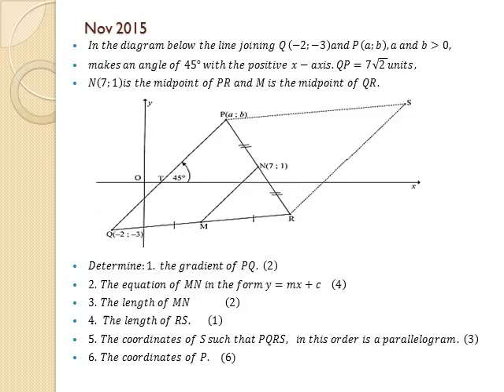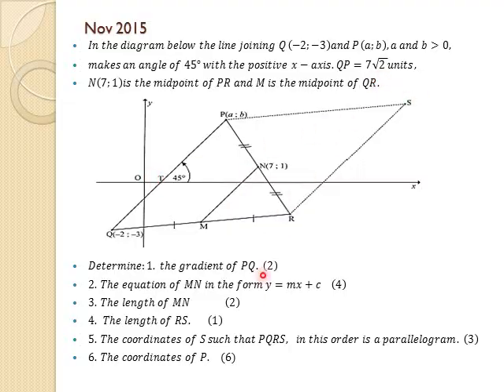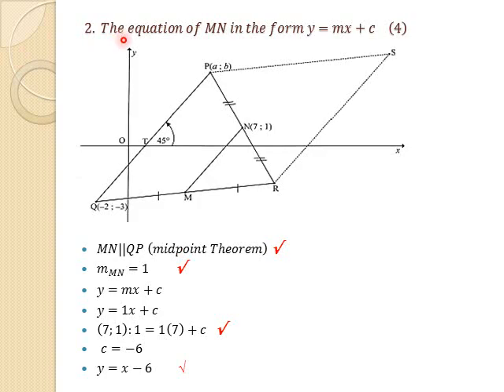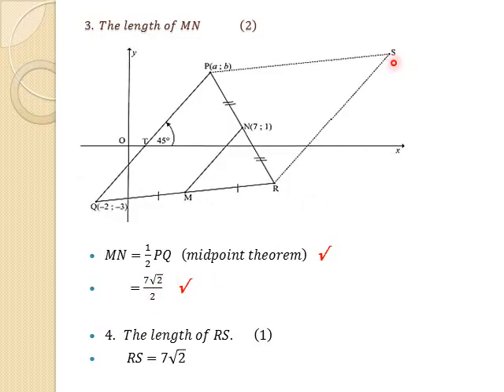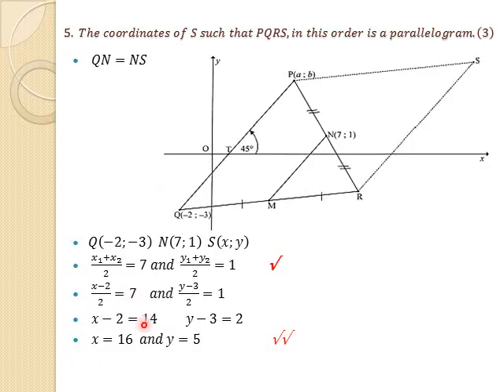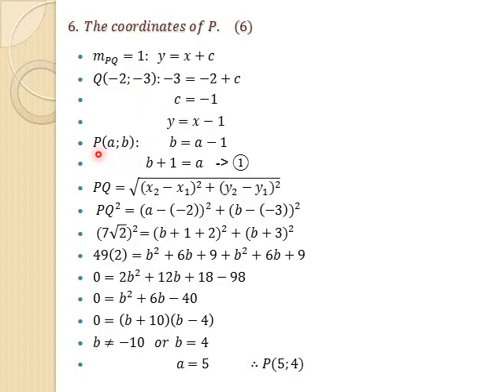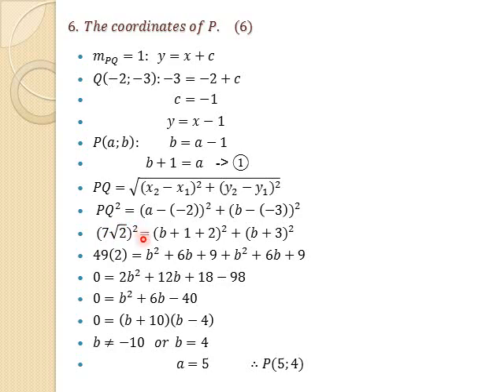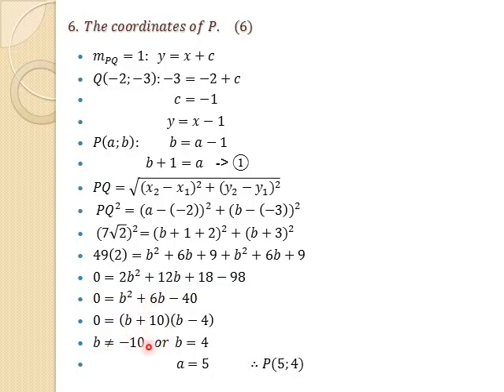5 10 1 Parallelogram Nov 2015Grade 11Analytical Geometry